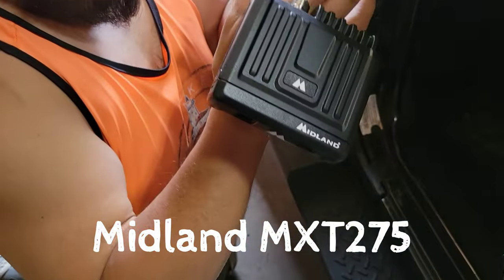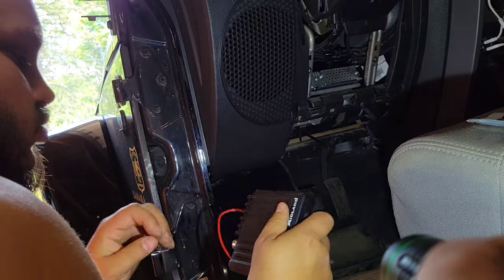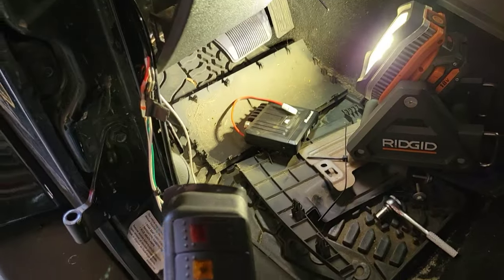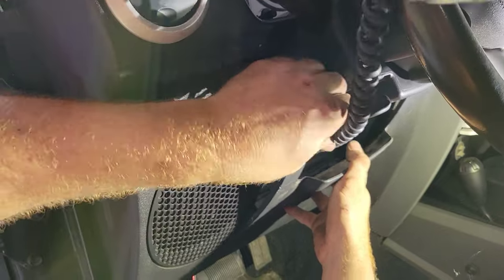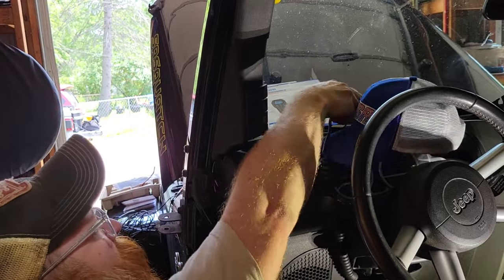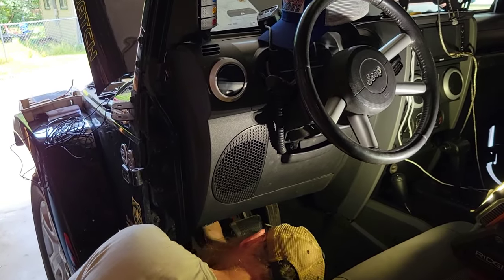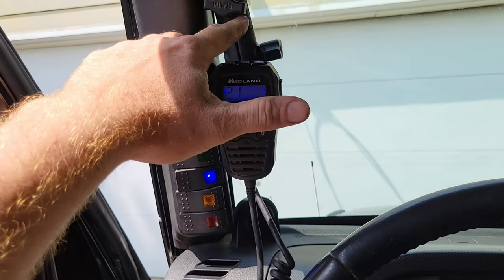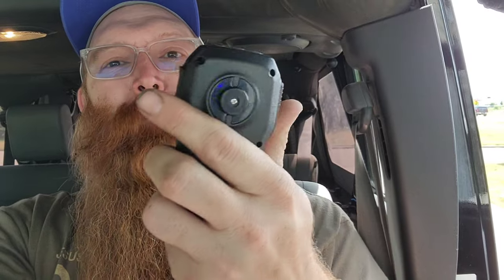Adding Midland GMRS MXT275 into my 2008 Jeep Wrangler Unlimited Sahara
Long overdue to get gmrs radio, I brought Midland GMRS MXT275 and it's perfectly what I have in mind. My crew is very satisfied I finally purchased it and no longer have to talk to them via walkie-talkie. It was a very simple straight forward installation with friends' help from @trailtothevoid and @TrashPandaAdventures